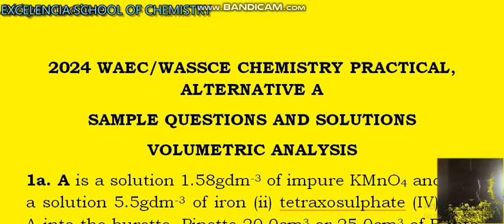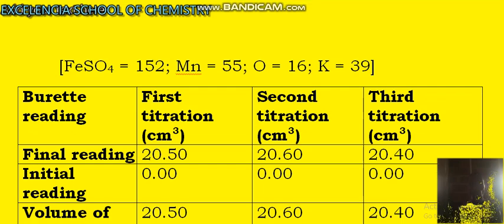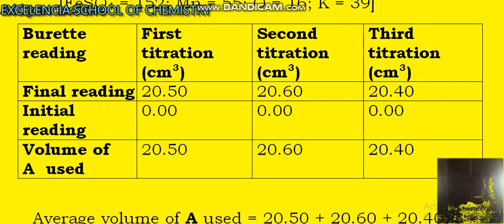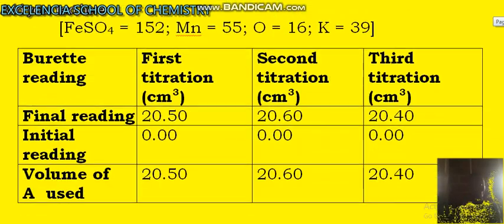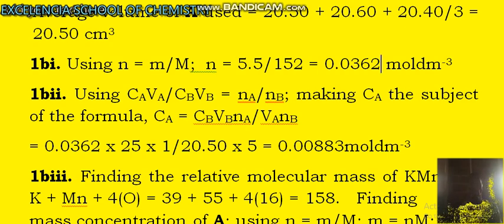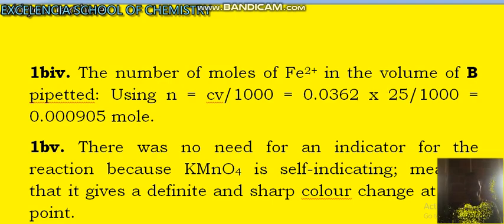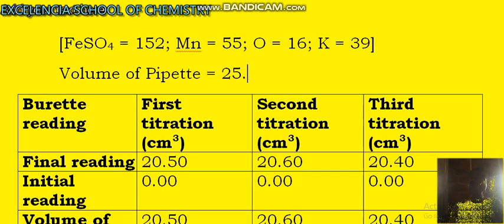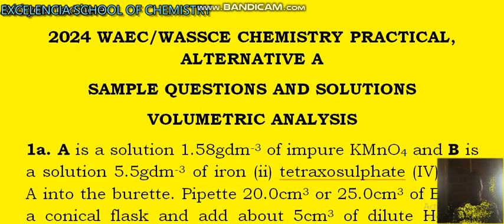2024 WASSCE WAEC Chemistry Practical, Volumetric Analysis. Alternative A (Redox Titration)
A preparation video for 2024 Alternative A WASSCE/WAEC Chemistry practical. Volumetric Analysis. Redox titration, with relevant calculations.
Here's the link to our video on the chemistry specimens for this year's WASSCE Chemistry Practical, Alternative A